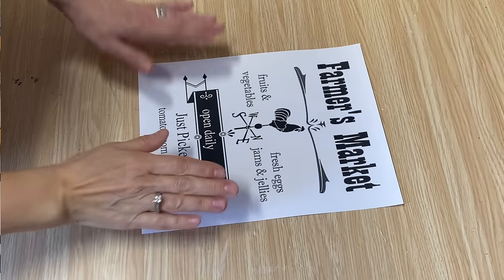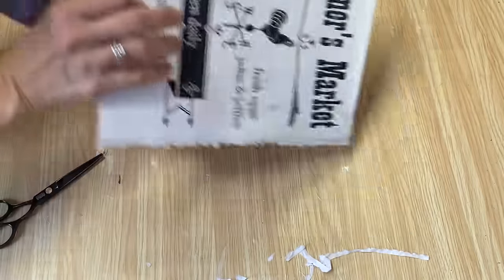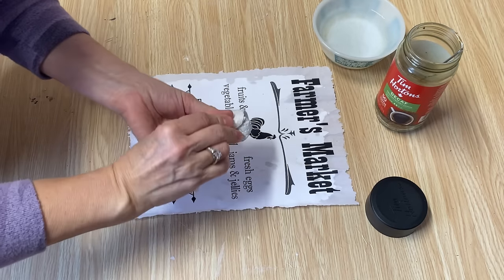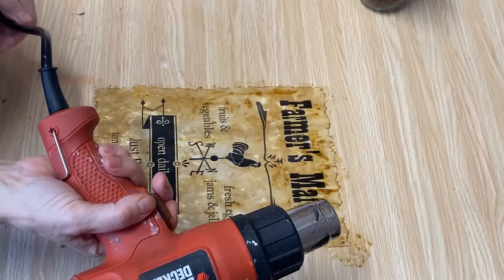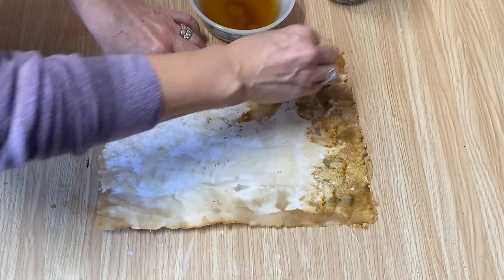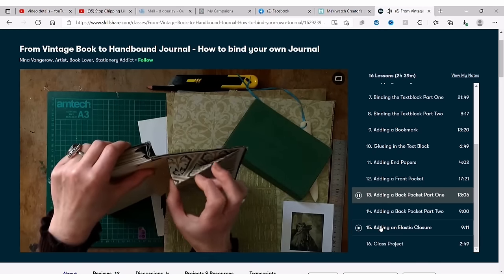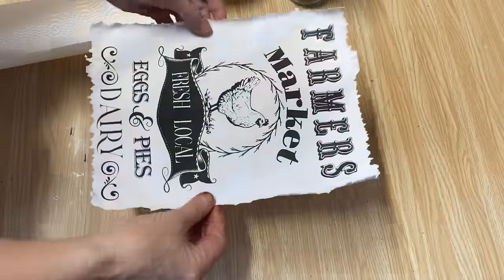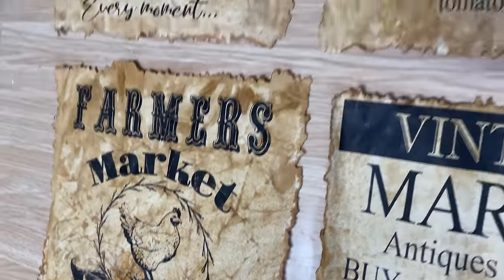How To Make Paper Look Old In Seconds!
How To Make Paper Look Old /   Age Paper Easy and Fast

Hello there!
In todays video I am going to show you how you can make paper look old and antique in a matter of minutes. This technique creates amazing looking old paper for your DIY projects. Perfect for scrapbooking, journaling, decoupaging! So get out your stash of paper and get creating this amazing vintage old antique looking paper.
Deidre

Instant coffee
Downloadable graphics